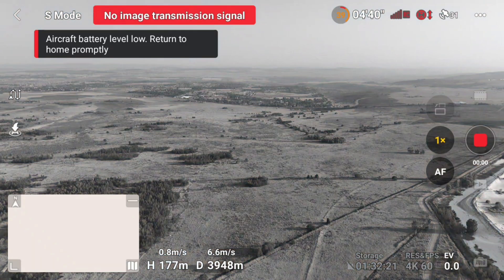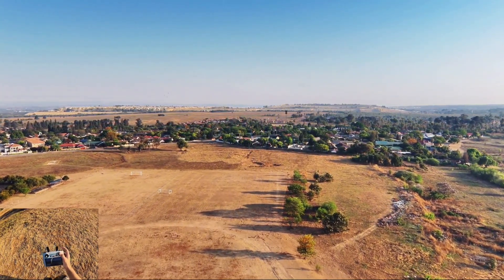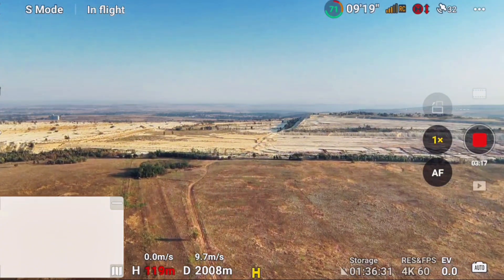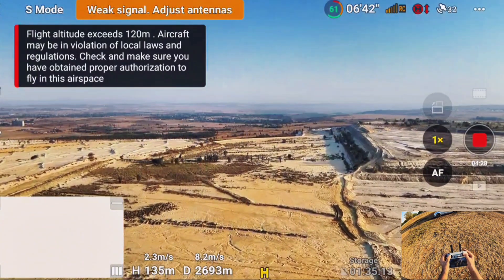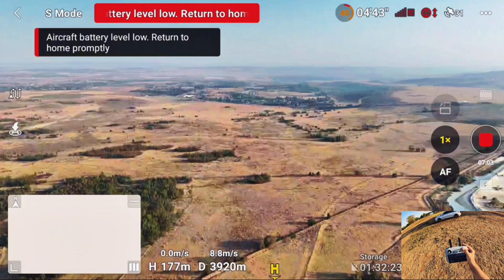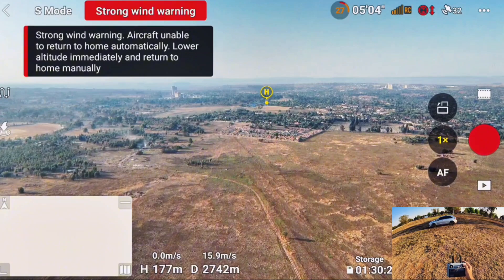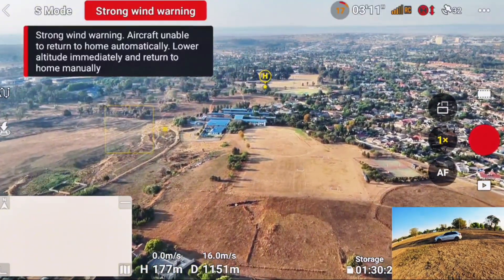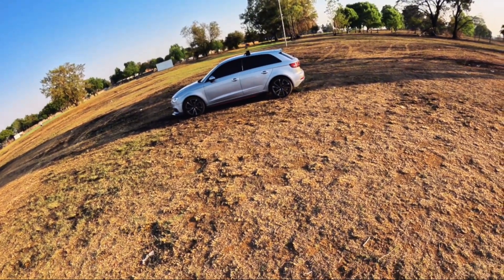Dji Mini 4 pro Ultimate Range test||How Far?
In this video i tested the range for dji mini 4 pro
For the first time

In this exciting video
Watch as we take you through the setup process live flight footage  and real time tracking data Whether you're a seasoned drone pilot or a newcomer to the world of aerial photography this video provides valuable insights and tips on maximizing the performance of your DJI Mini 4 Pro

Don’t forget to like  subscribe  and hit the notification bell for more dronerelated content  Let us know in the comments how far your DJI Mini 4 Pro has flown and any tips you have for fellow drone enthusiasts

How to fly dji drone
 aerial video
how to fly a drone
future of possible
dji innovations
 beginners guide
mini 3
mavic mini
ray maker
 mavic mini tutorial
 jeven dovey drone
dji mini 4 pro beginners guide
 dji mini
dji mini 2 tutorial
dji mini 4 pro waypoints
 how to fly
dji mini 3 beginners guide
active track 360
dji mini 4 pro first flight
 drone beginners guide
mini 3 pro
drones
dji mini 4 pro tips
dji mini beginners guid